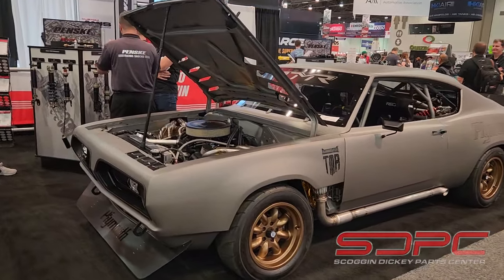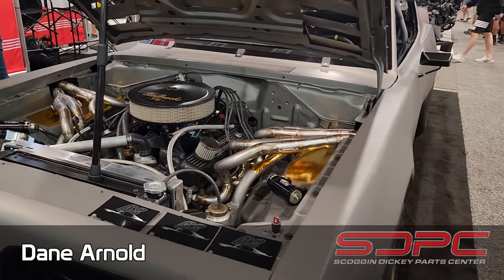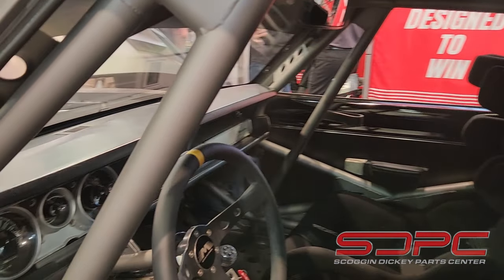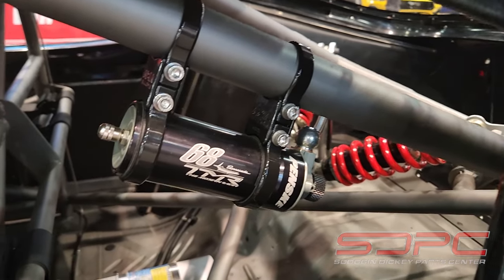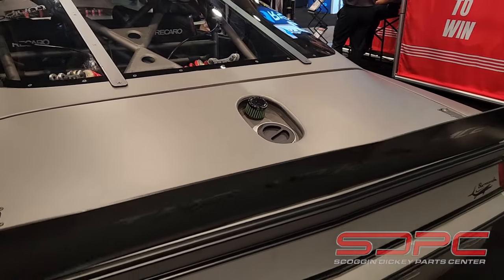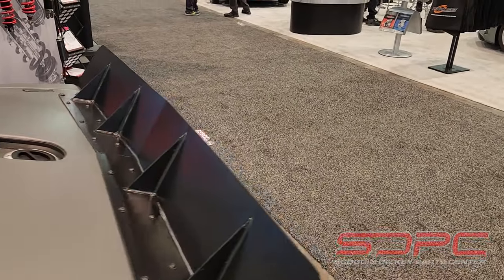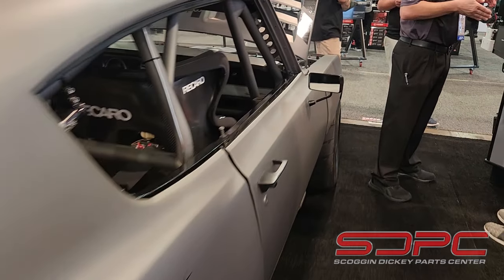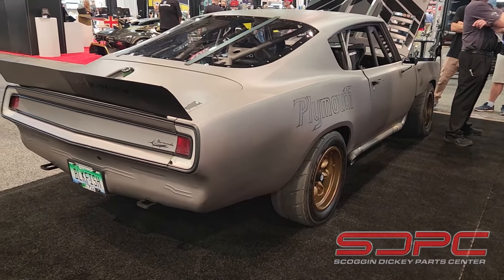SEMA 2023: TMR Race Inspired Plymouth Barracuda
This TMR (The Modern Racer) Plymouth Barracuda retains a vintage muscle car look while introducing an aggressive race car design. The TMR Barracuda is equipped with a traditional Mopar engine platform and a four-speed transmission. Intricate fabrication produces modern and impressive suspension design, race inspired interior, and full cage. Dane takes a walk around the Penske racing shocks booth and discusses what makes this beautiful machine unique!